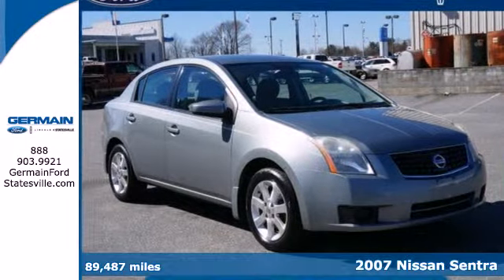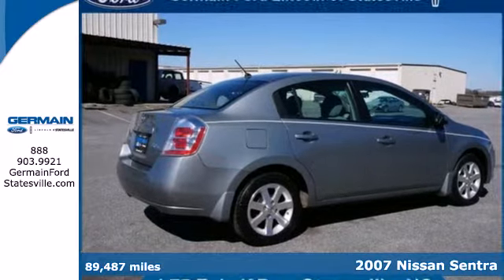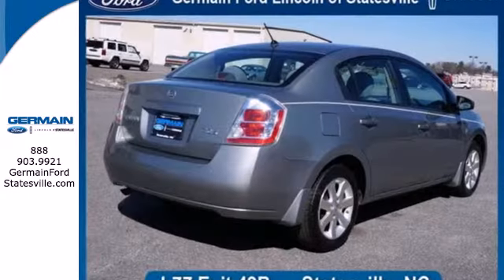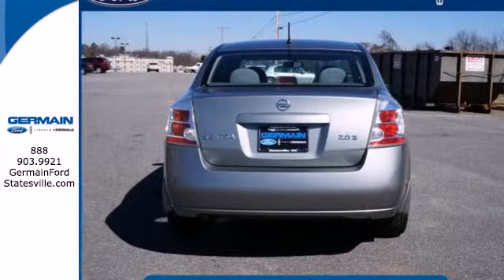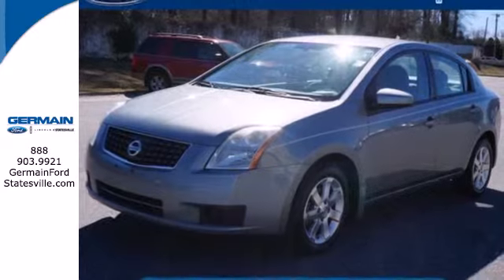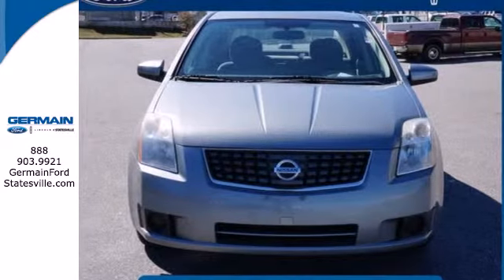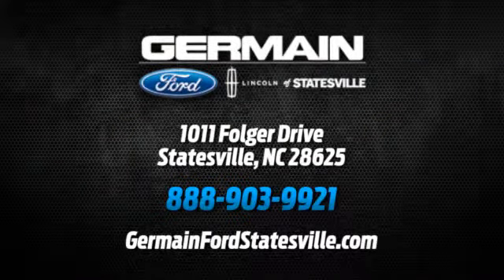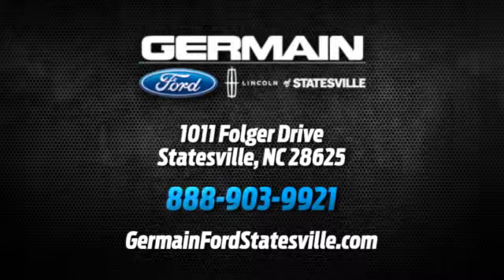2007 Nissan Sentra Statesville NC Charlotte, NC F33660A - SOLD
Phone: .

Year: 2007
Make: Nissan
Model: Sentra
Trim: 2.0S
Engine: 2.0L DOHC SMPI I4 Engine
Transmission: Automatic
Color: Magnetic Gray Metallic
Interior: Other
Mileage: 89487
Stock #: F33660A
WE FINANCE! TRADES ACCEPTED! ASK ABOUT THE MILLION MILE WARRANTY AND FREE MAINTENANCE AS PART OF THE GERMAIN WINNERS CIRCLE 10 POINT GUARANTEE! When your newly purchased Nissan from Germain Ford Lincoln of Statesville comes with the CARFAX BuyBack Guarantee, you know you're buying smart. Choose from the highest selection of CARFAX one-owner vehicles, like this Nissan Sentra at Germain Ford Lincoln of Statesville. This vehicle was engineered to be both economically and environmentally friendly with exceptional fuel efficiency. You can tell this 2007 Nissan Sentra has been pampered by the fact that it has less than 89,487 miles and appears with a showroom shine. This Nissan Sentra 2.0 S is in great condition both inside and out. No abnormal wear and tear. More information about the 2007 Nissan Sentra: The latest Nissan Sentra stands out for its interior appointments, space-efficient design, and frugal performance of the new engine and CVT automatic, while the sporty SE-R Spec V sets a new standard for interior appointments among compact sedan performance models. The base 2.0 model represents a strong value with quite a few standard features for under $15,000, while the SE-R Spec V performance model offers 200 horsepower and has a base price just under $20,000. Strengths of this model include competitive pricing., fuel economy, and Upscale, roomy interior Thanks again for visiting us online. I look forward to seeing you at the store!

Address:
1011 Folger Dr